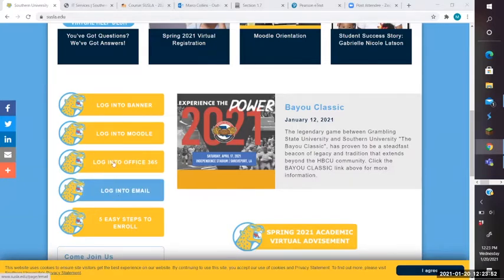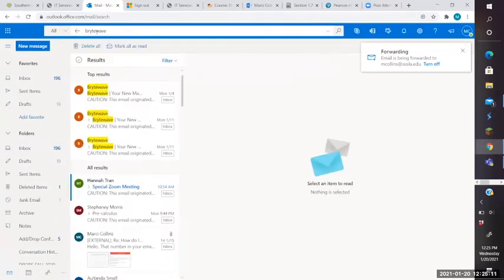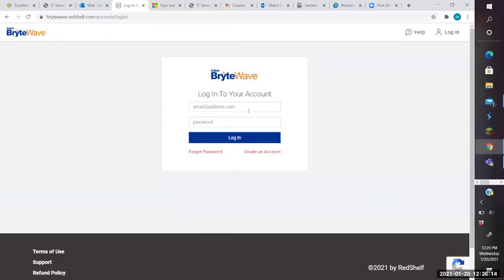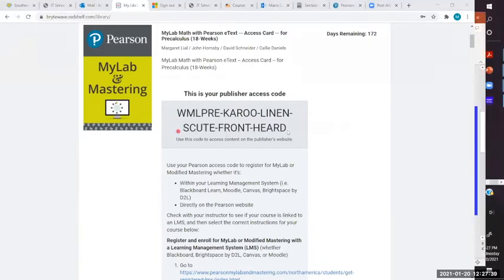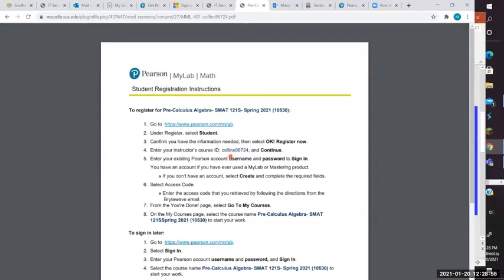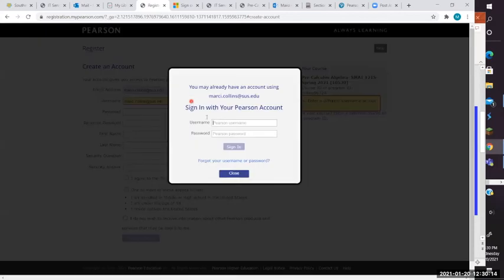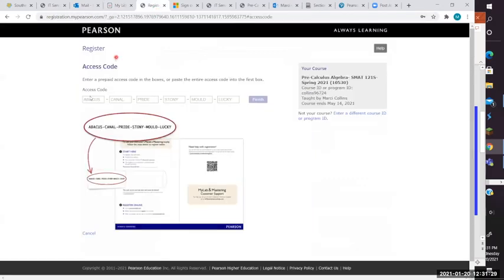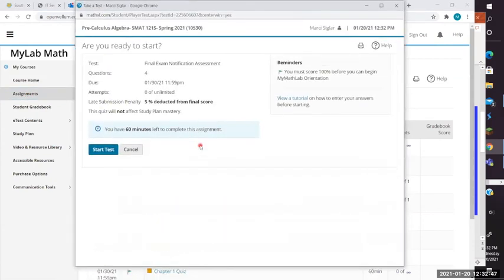How to Register in MyMathLab